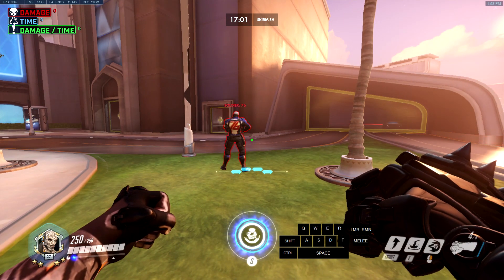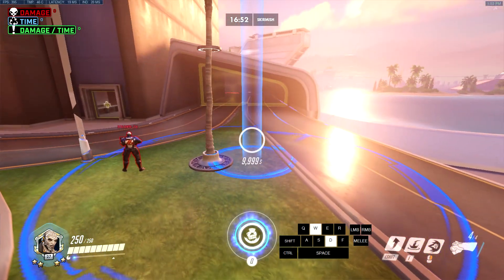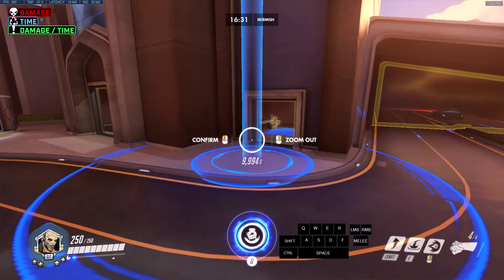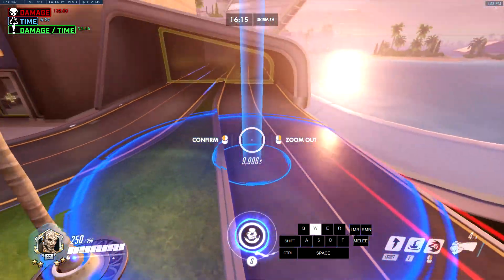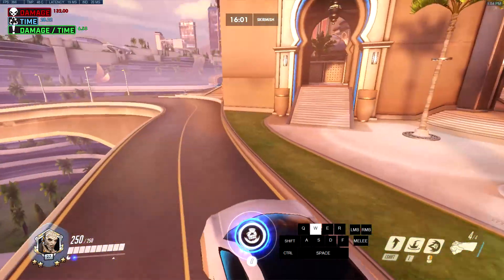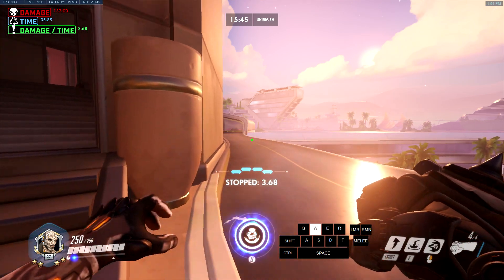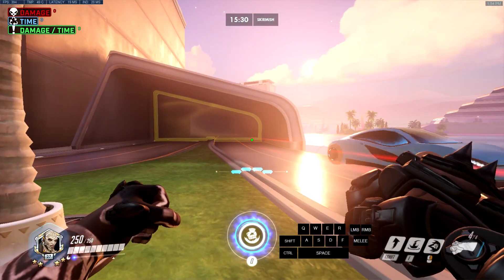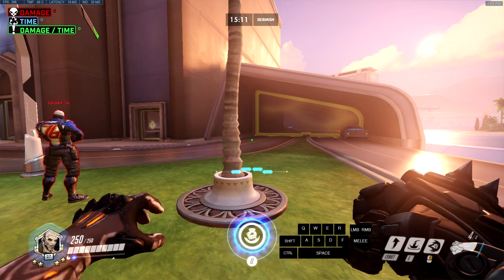New Doomfist Tech - Uber Ride